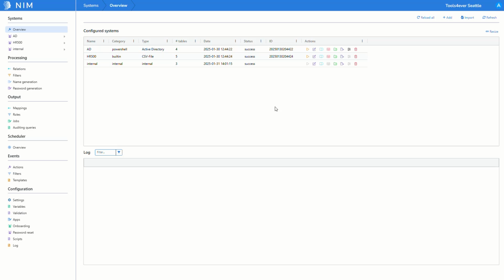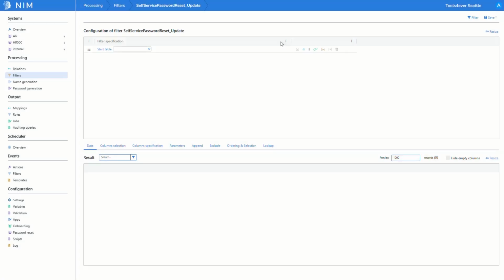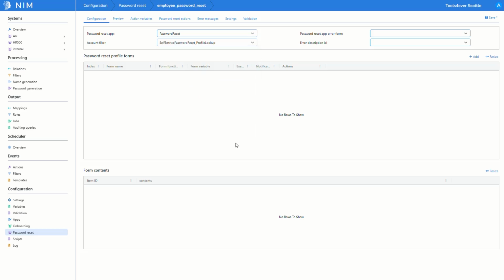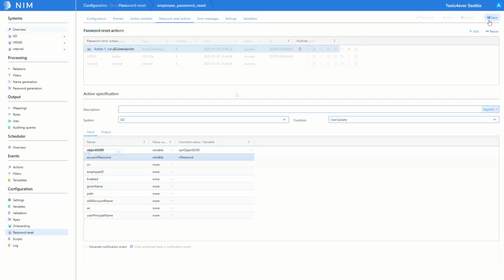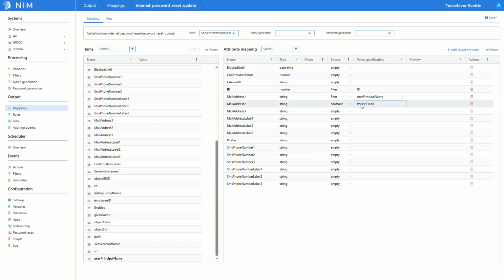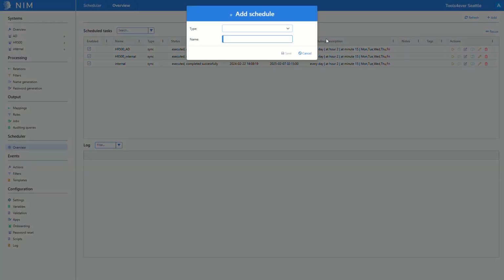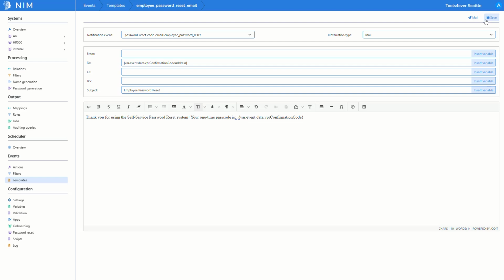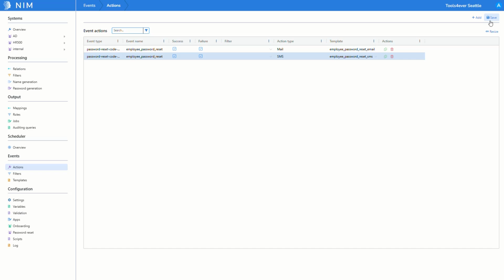NIM - Self Service Password Reset Tutorial - Full